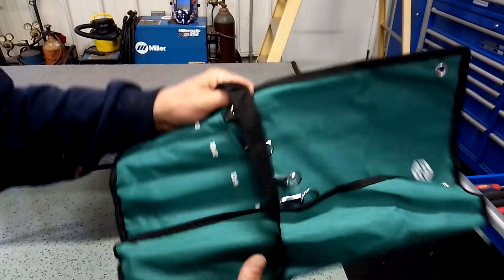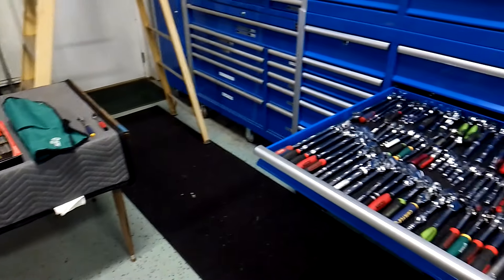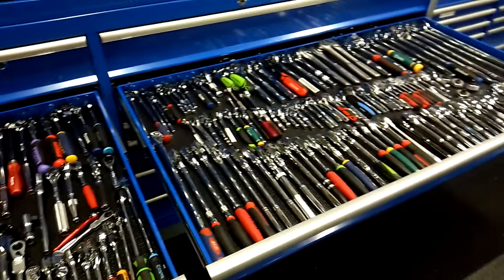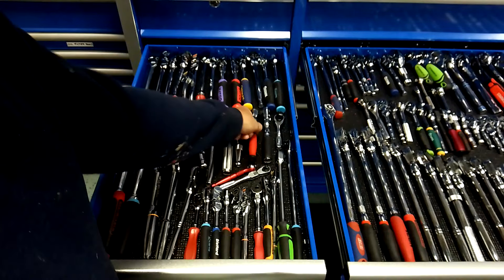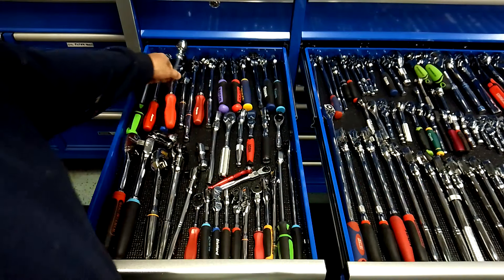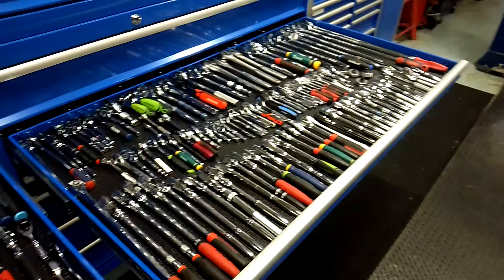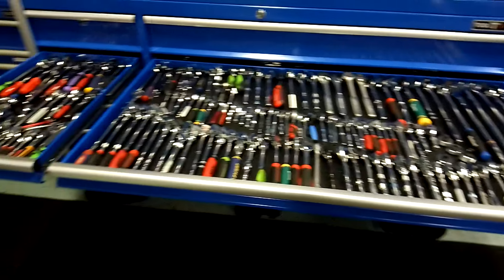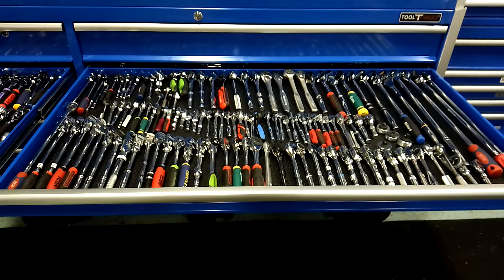how do I easily pick my favorite ratchets to use out of the herd !!, without wasting time!! 🤔